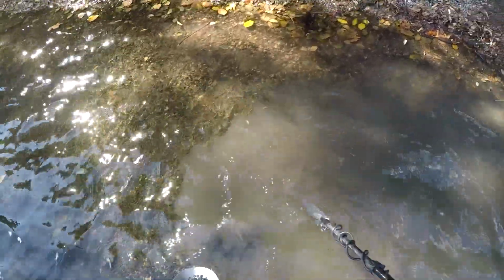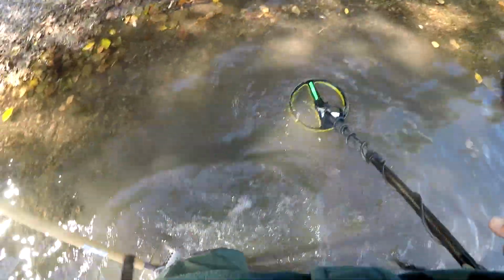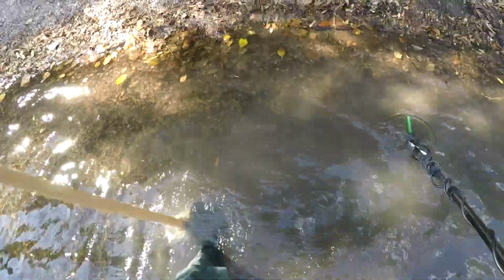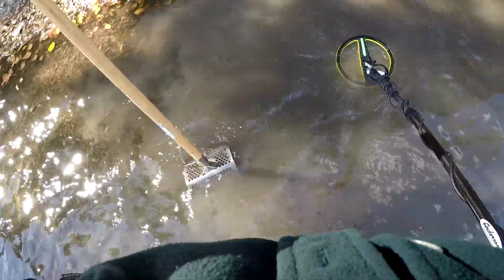RIVER METAL DETECTING MINELAB EXPLORER II PART 1 OF 3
River hunt at Takelma nothing exciting found, just trying to figure the filming process out.